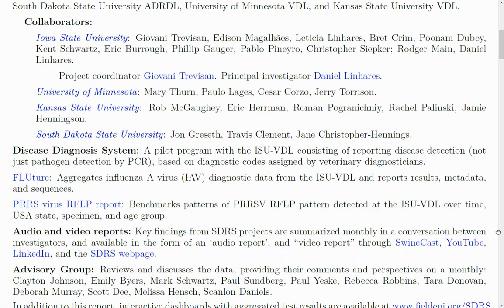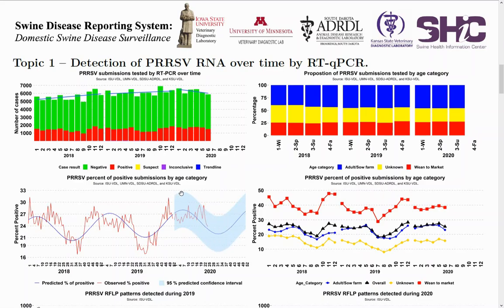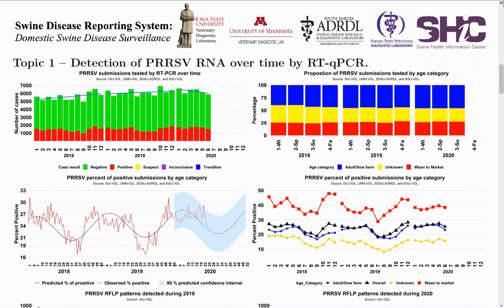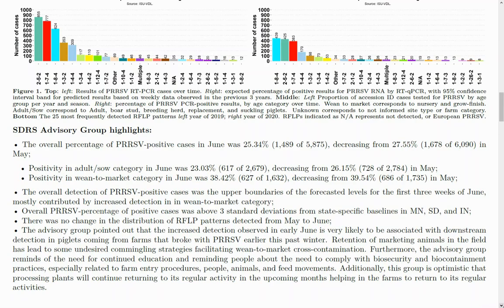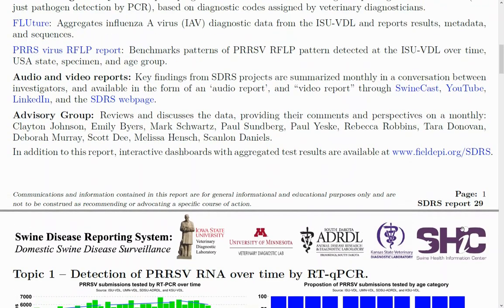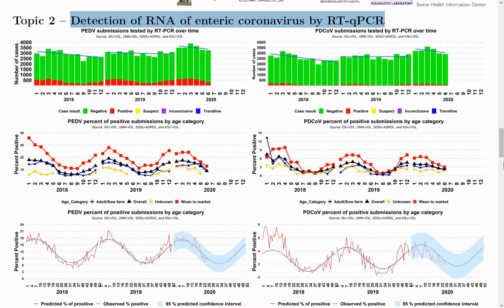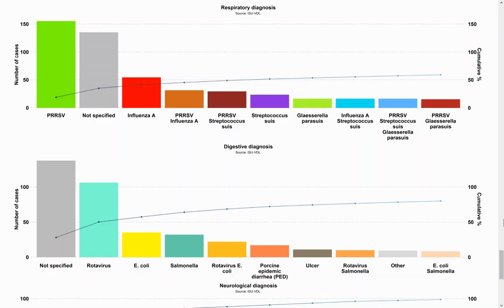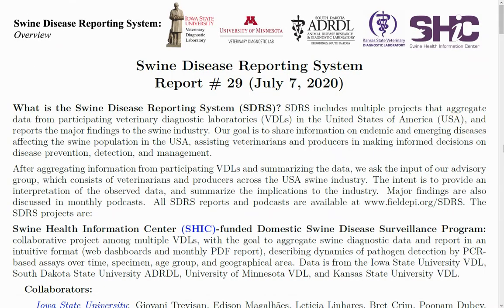Swine Disease Reporting System - Report 29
SDRS includes multiple projects that aggregate data from participating veterinary diagnostic laboratories (VDLs) in the United States of America, and reports the major findings to the swine industry.  Our goal is to share information on endemic and emerging diseases affecting the swine population in the USA, assisting veterinarians and producers to make informed decisions on disease prevention, detection, and management.